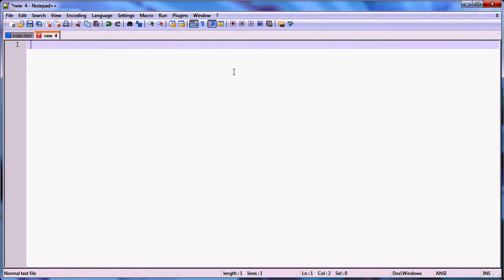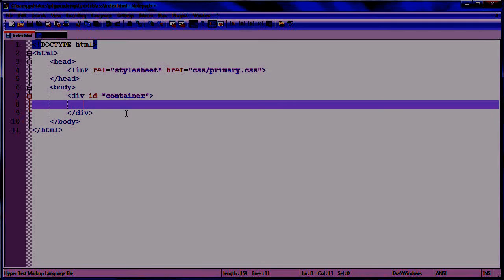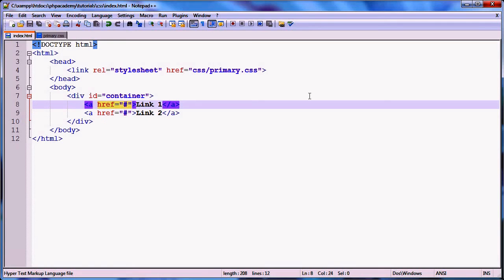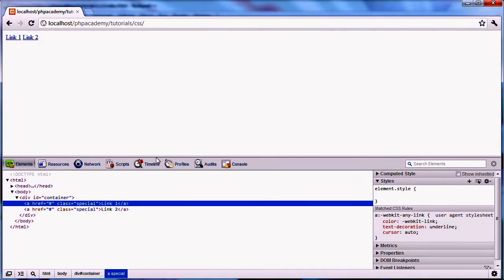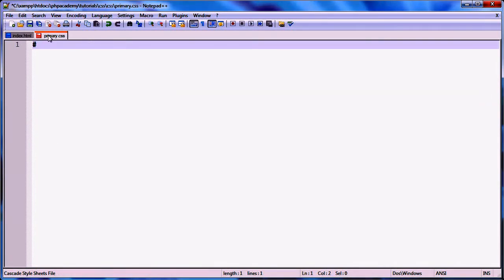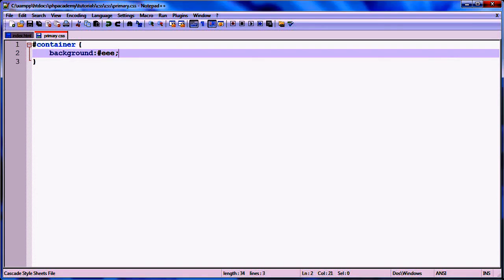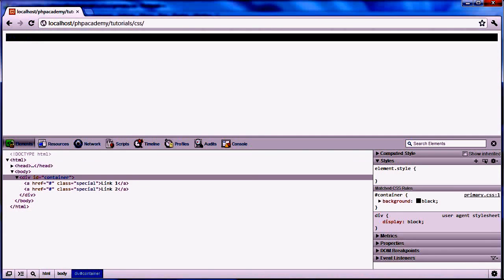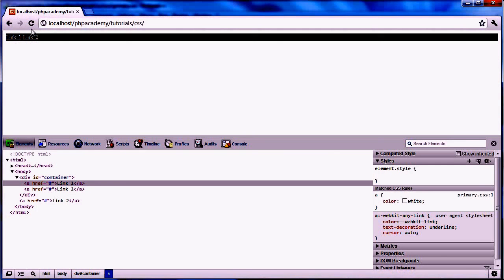CSS3 Introduction and basics